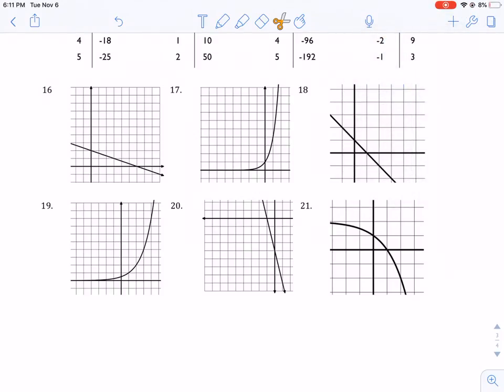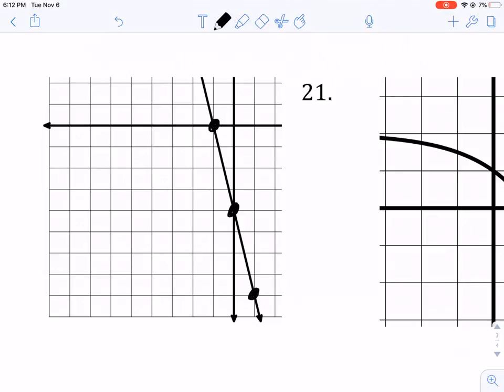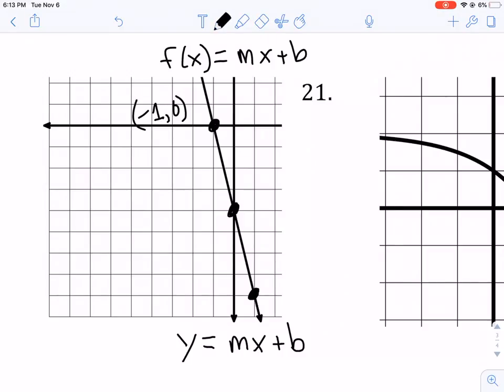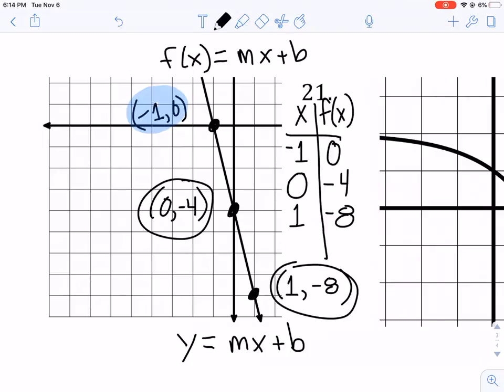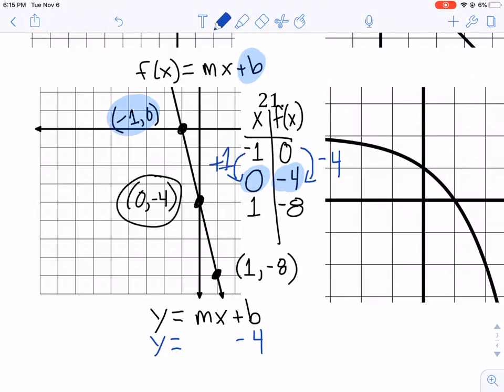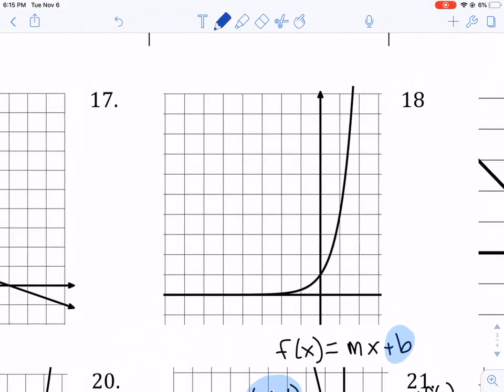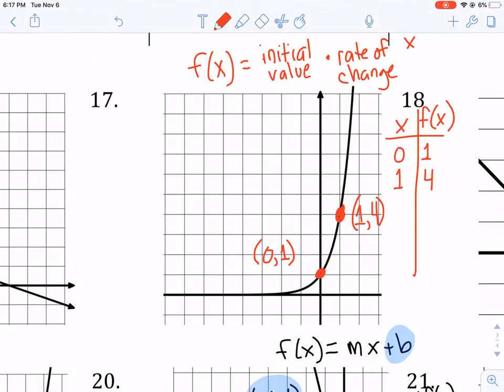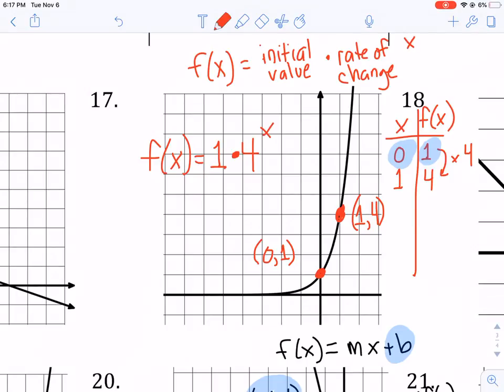Creating Tables From Graphs to Write Equations and Explicit Linear/Exponential Functions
How create a table from a graph and how to use the information in the table to make an explicit function or equation